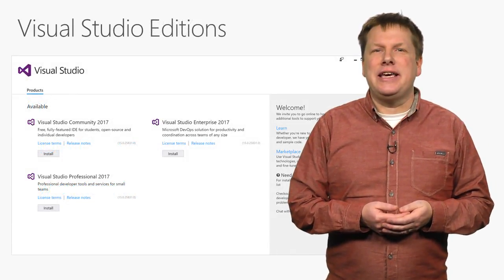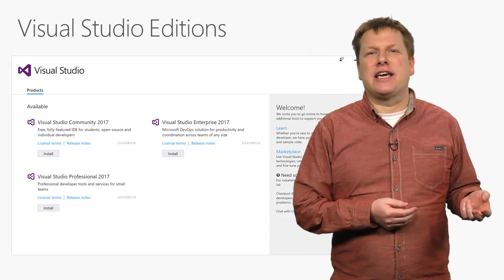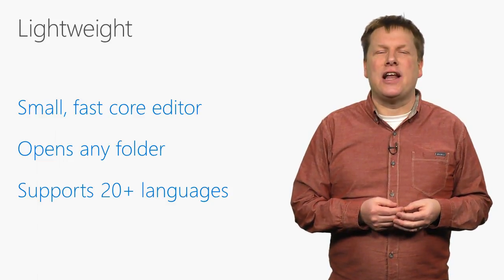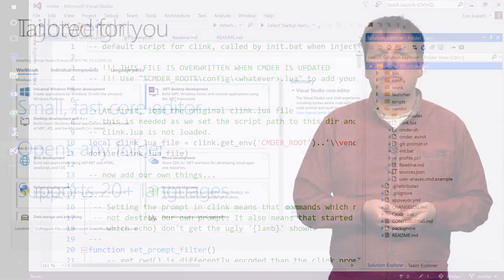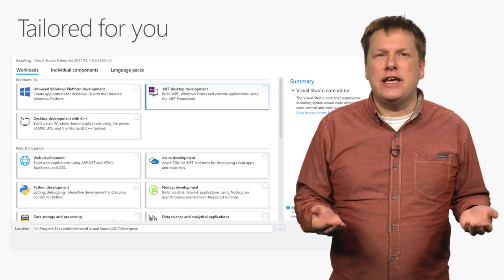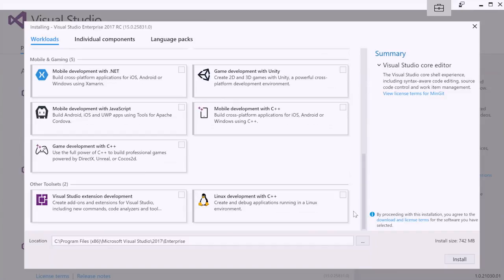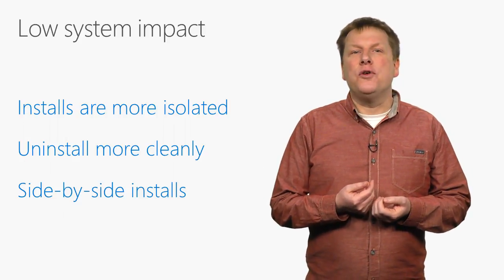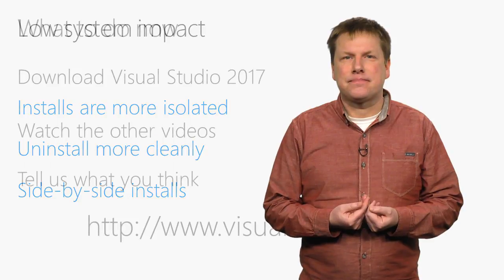Visual Studio 2017 Launch Installing Visual Studio 2017